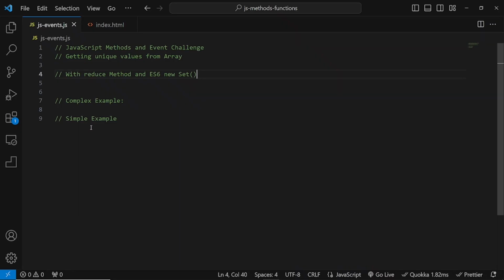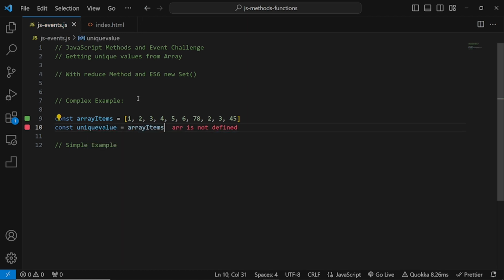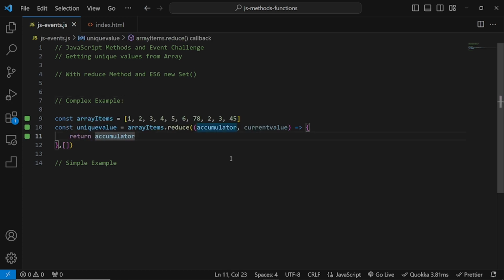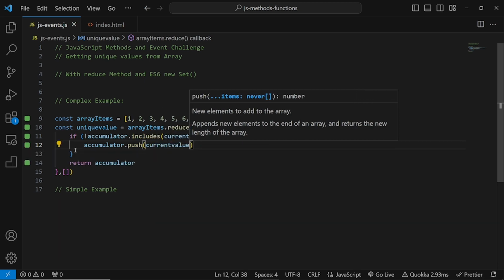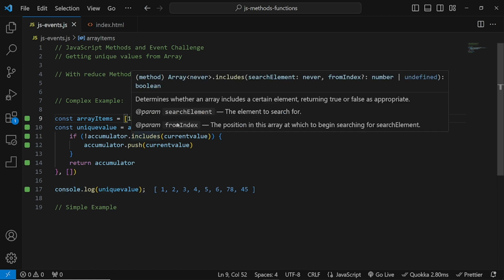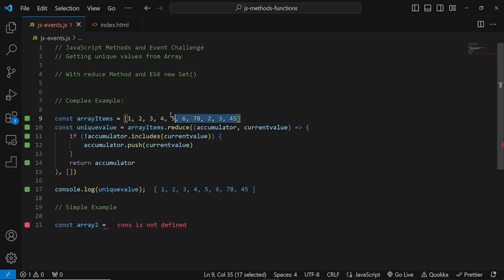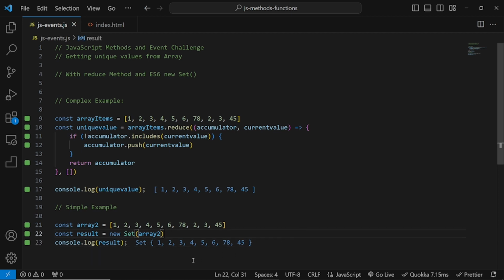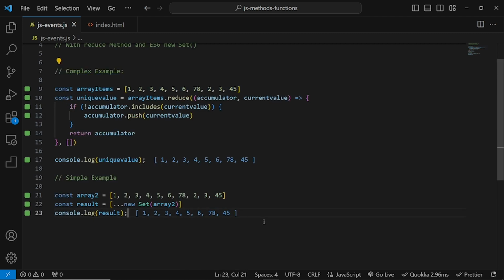Getting UniqueValues from Arrays | new Set & Reduce Method (Day 26)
🔍 Unleashing Array Uniqueness: A Deep Dive into JavaScript's reduce and Set Methods! 🚀 Join us in this tutorial where we explore two powerful techniques to obtain unique values from an array. The combination of the versatile reduce method and the modern Set object is a game-changer for developers seeking efficient and elegant solutions. Let's dive into practical examples, compare approaches, and equip you with the skills to handle array uniqueness like a pro!

📚 Topics Covered:

🔄 Leveraging the reduce method for array transformation
🌐 Harnessing the modern Set object for uniqueness
💡 Exploring real-world use cases and scenarios

🛠️ Tips and best practices for optimal code efficiency

Whether you're a coding enthusiast or a seasoned developer, this tutorial will empower you with insights to tackle array uniqueness with confidence. 💻🧠